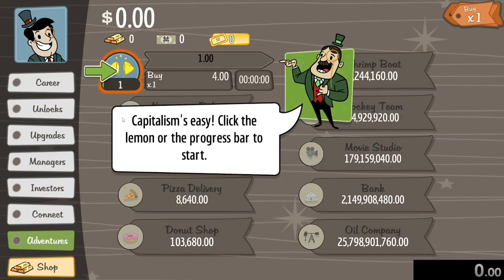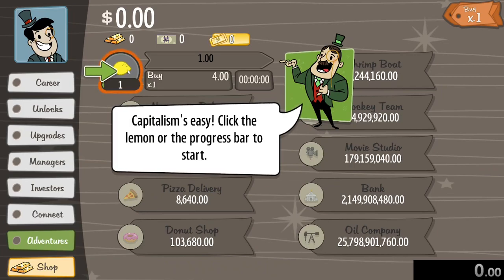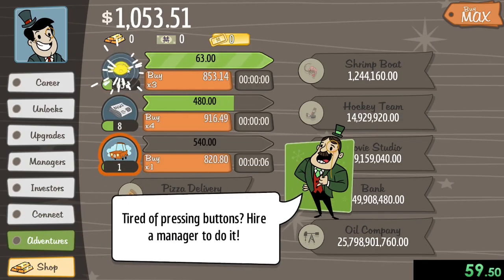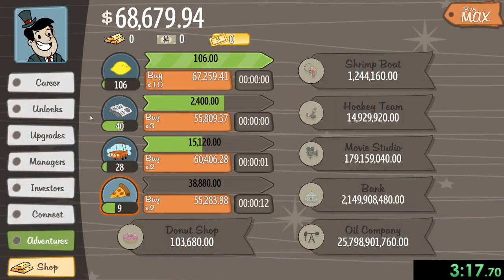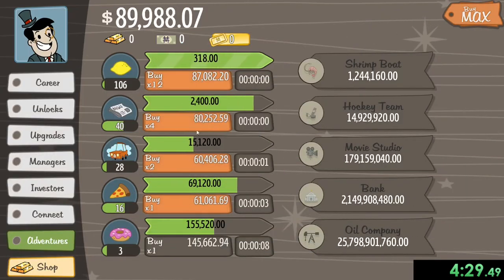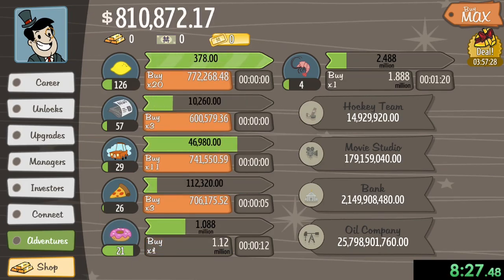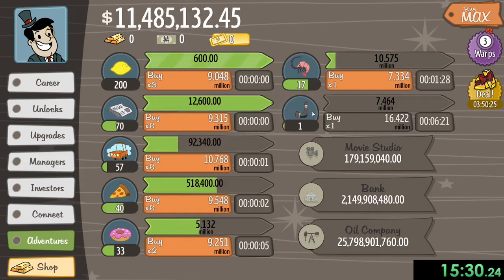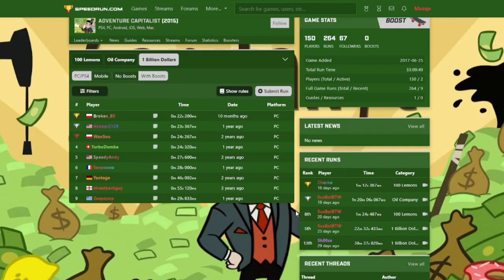So I decided to speedrun AdVenture Capitalist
Hey! So today we attempted speedrunning AdVenture Capitalist where you try to make as much money as possible managing new businesses in the fastest way possible.